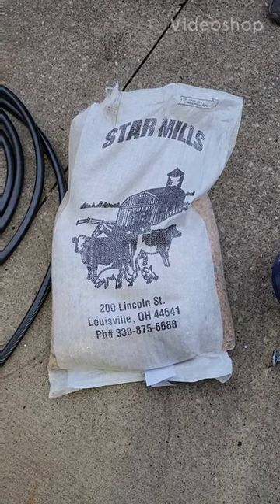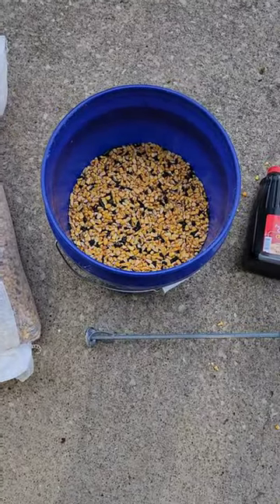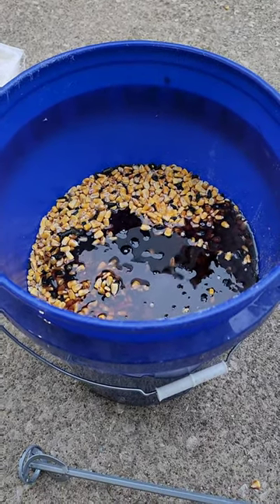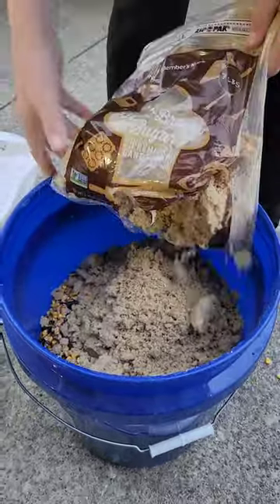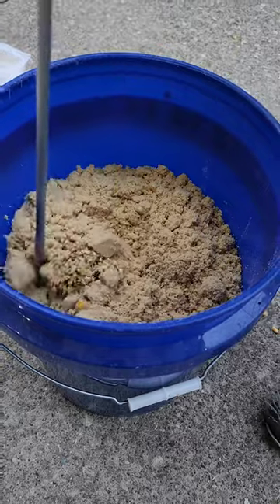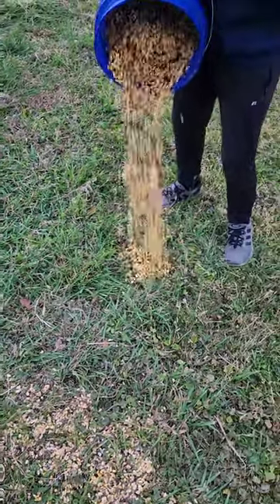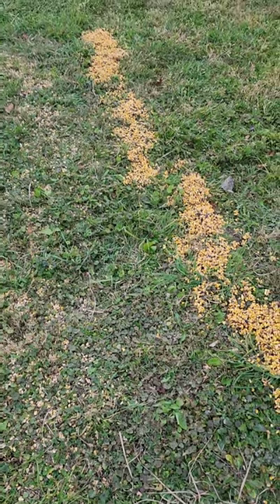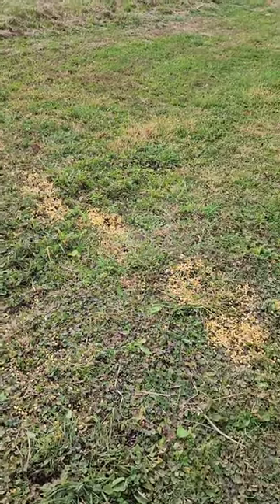The Secret is OUT!!! The Best Deer Corn Recipe!!!